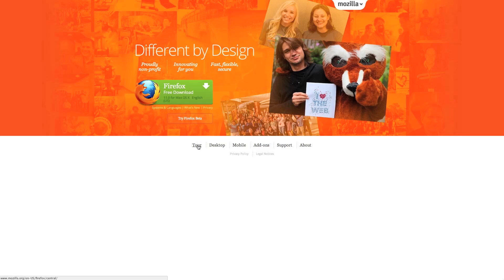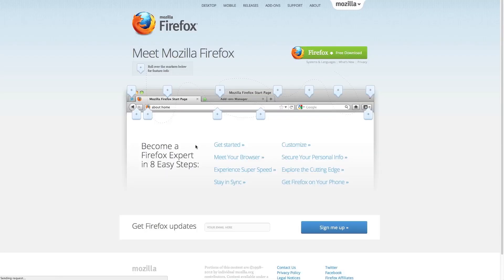Mozilla Field Trip - Programming Languages